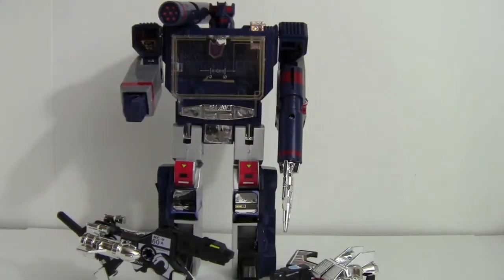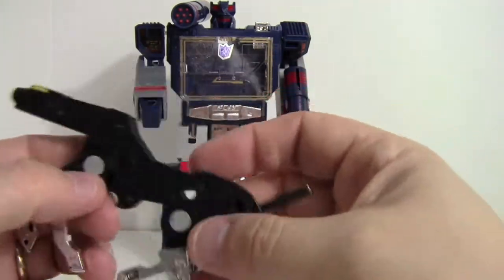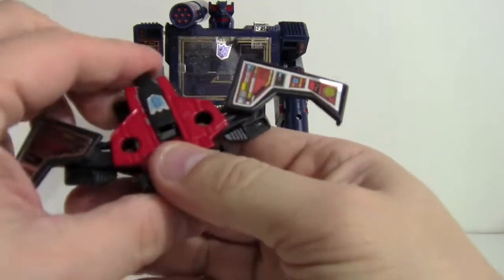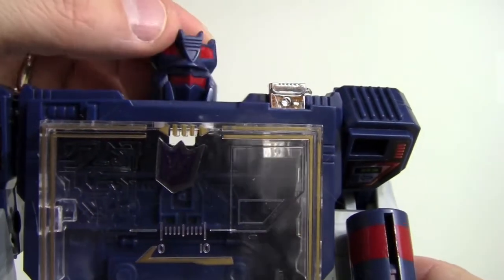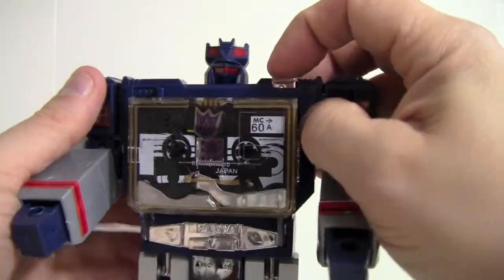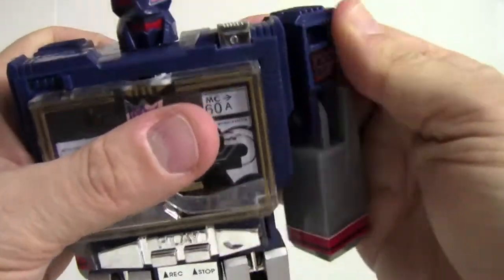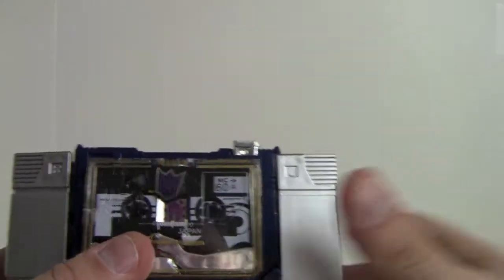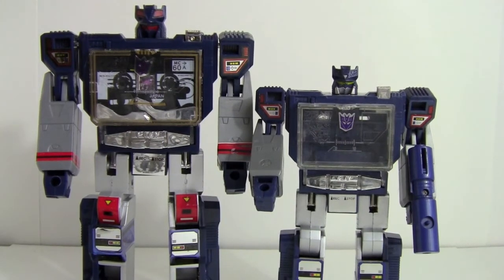KO Soundwave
This is a review of KO Soundwave